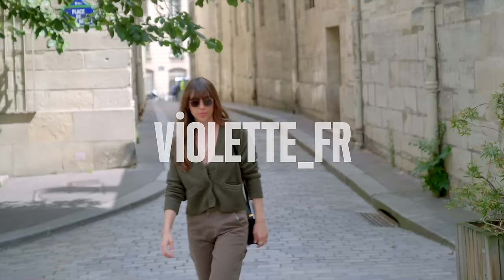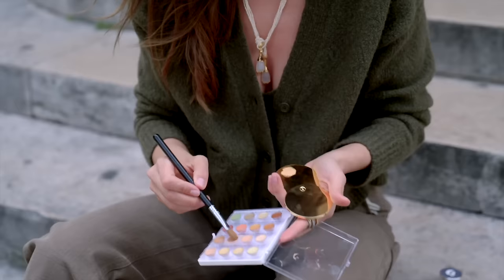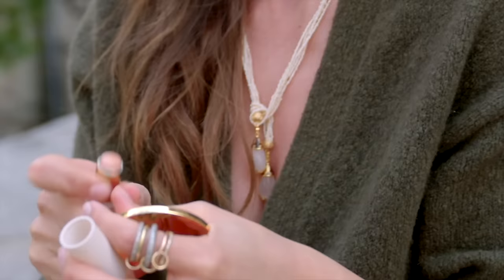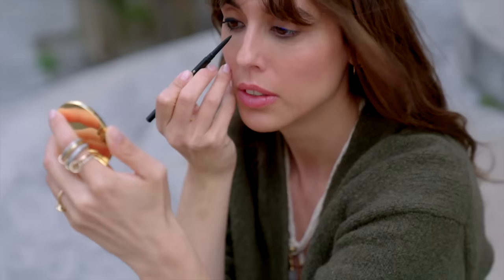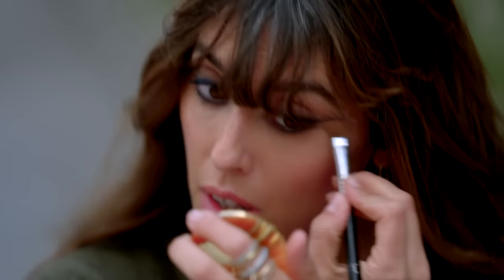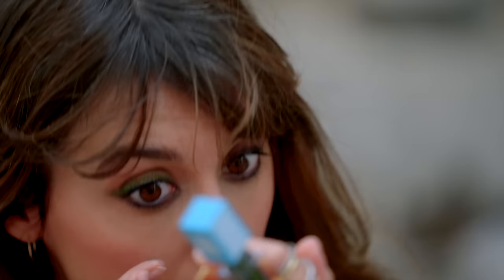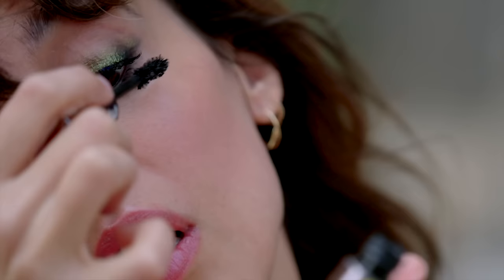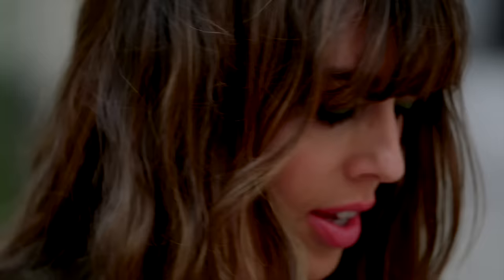GO FOR GREEN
Hi guys ! We are back with another YouTube video for a bold green smokey-eye. But the imperfect, messy, lived-in green version, the way I like to wear it. What a dream it was to film in my hometown of Paris. Hope you enjoy ! xx

Product Details:

[ CONCEALER ] @Glossier  Stretch Concealer + @KryolanOfficial  Dermacolor Camouflage Mini Palette

[ COMPLEXION ] @violettefr  Baume Shine + @OhMyCreamMagazine  Powder Blush

[ EYES ] @guerlain  The Intense Color Eye Pencil in 01 Black Ebony + @TooDBeauty  Hypnotic Color creme in Prism

[ MASCARA ] @Sephora  Size Up Volumizing Mascara

[ LIPS ] @vertlybalm Lip Butter Stick

Outfit Details:
[ FULL LOOK ] @masscob